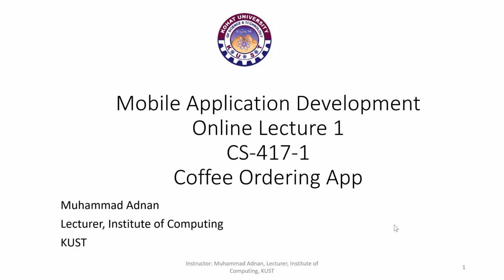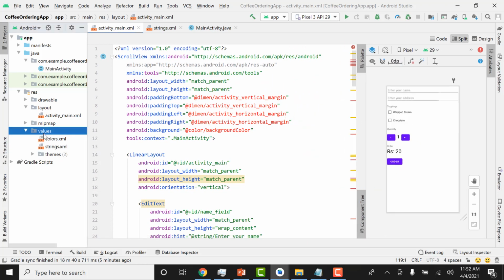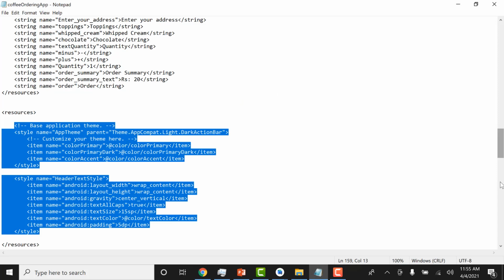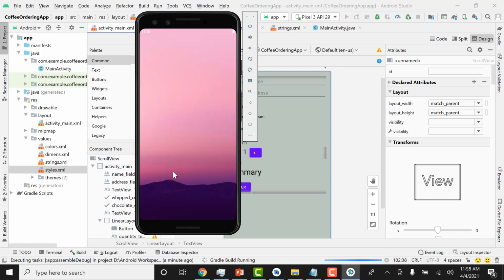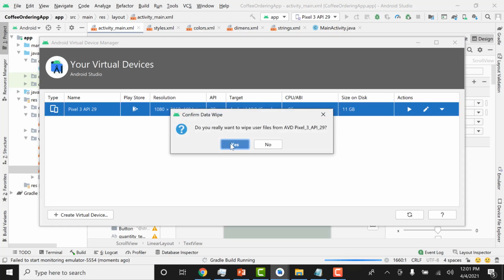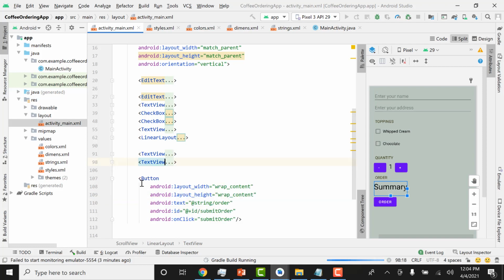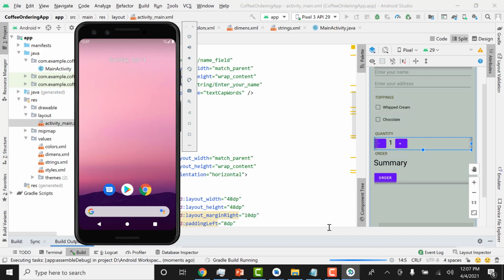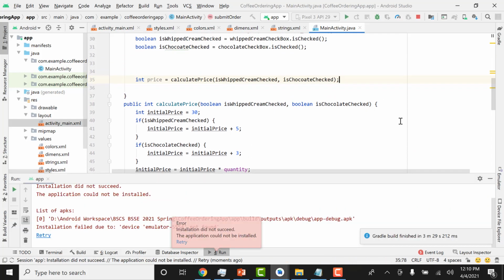Mobile Application Development Lecture 1 Part 2